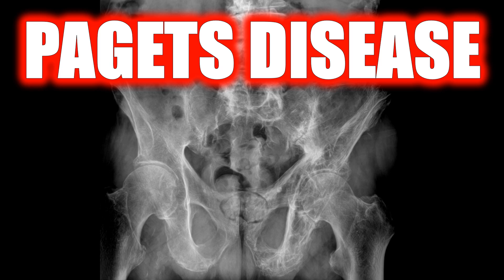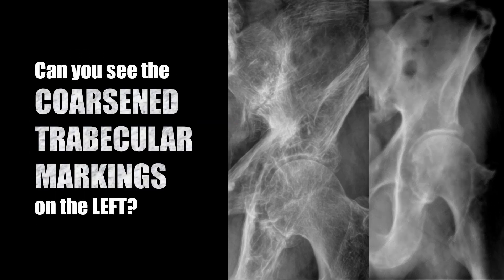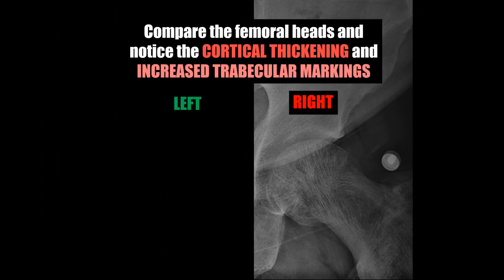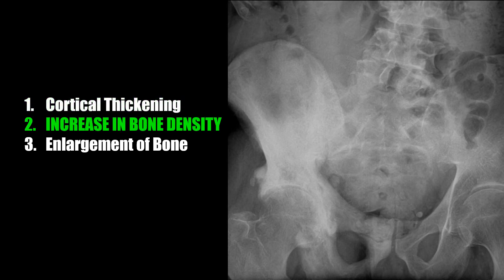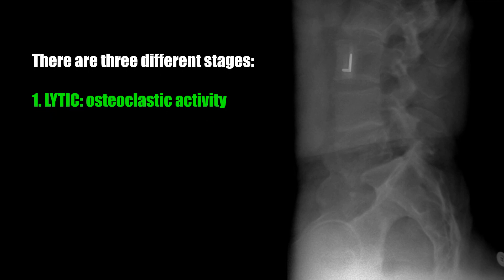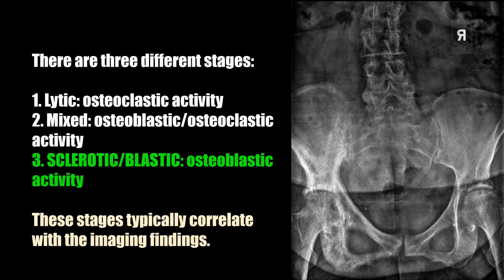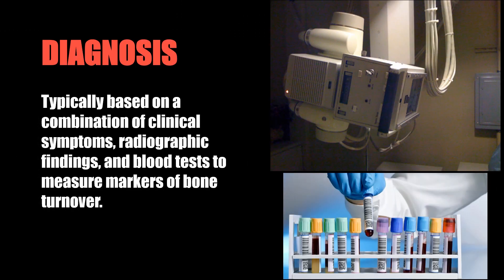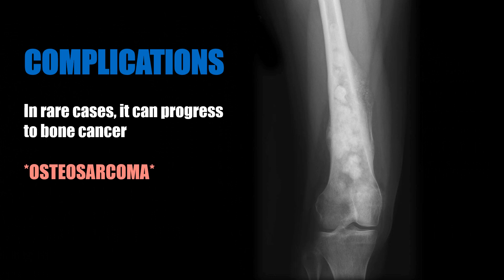Classic X-Ray Signs of Paget’s Disease 🦴 | Radiology Review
Ever seen Paget’s Disease of Bone on X-ray? 🦴 This fascinating condition causes abnormal bone remodeling, leading to thickened, deformed bones with a distinct radiographic appearance. In this video, we’ll break down the classic imaging findings, from the cotton wool skull to bone expansion and cortical thickening, so you’ll never miss it again!
Whether you’re a radiology resident, medical student, or curious clinician, this video gives you the essential tips to identify Paget’s disease on X-ray, CT, and MRI. Learn the key differential diagnoses, the stages of disease progression, and why early recognition matters for patient care.